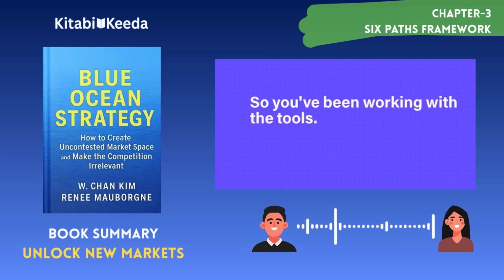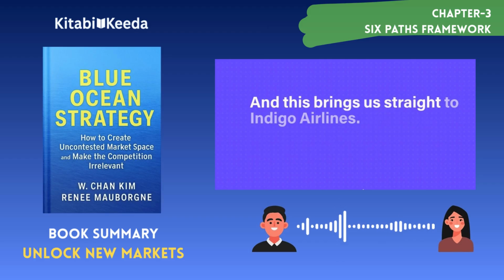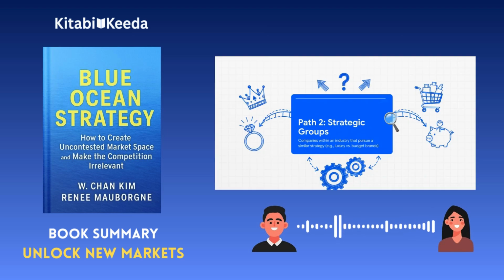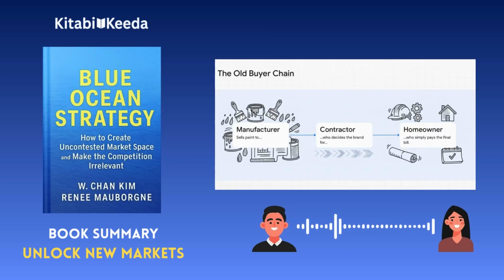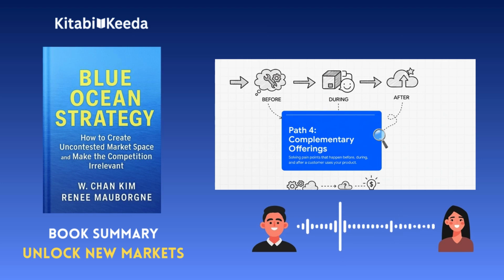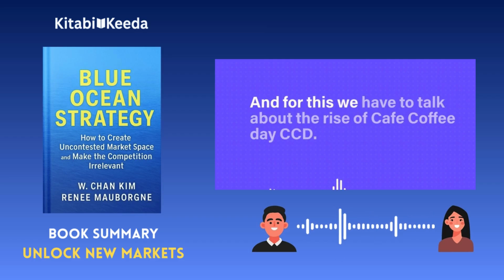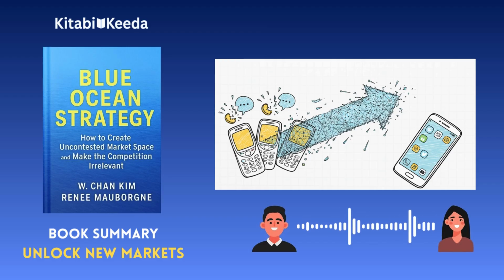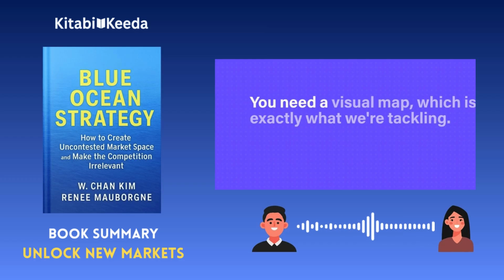Blue Ocean Strategy Chapter 3 Summary | Reconstructing Market Boundaries (The 6 Paths Framework)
Stop looking for "best practices" and start looking for "new spaces." In this deep-dive into Blue Ocean Strategy Chapter 3, we explore the Six Paths Framework. This chapter moves from theory to action, showing you how to solve "Search Risk" by looking at your industry from angles most companies never consider.

To make these concepts concrete, we apply the 6 Paths to iconic success stories like IndiGo, Asian Paints, and Jio to show how market boundaries are reconstructed in the real world.

⭐ What You’ll Learn:

The Six Paths Framework: A systematic, repeatable methodology to break out of "Red Ocean" thinking and discover new demand.

Path 1: Looking Across Alternative Industries: Why your biggest competition isn't who you think it is—learning from how IndiGo looks at trains, not just other airlines.

Path 2: Looking Across Strategic Groups: How to find the "middle ground" by understanding why customers trade up or down between luxury and economy.

Path 3: Looking Across the Chain of Buyers: Shifting the focus from the "purchaser" to the "influencer" or "user"—just like Asian Paints changed the game by targeting homeowners instead of contractors.

Path 4: Looking Across Complementary Offerings: Capitalizing on what happens before, during, and after your product is used to eliminate "pain points."

Path 5: Looking Across Functional or Emotional Appeal: How to inject emotion into a commodity or strip away unnecessary complexity to focus on functionality.

Path 6: Looking Across Time: How to identify and ride external trends—like Jio betting on data over voice—before they become mainstream.

This chapter is perfect for entrepreneurs, corporate strategists, MBA students, and anyone looking to find "uncontested market space" rather than fighting for a shrinking profit pool.

You’ll walk away with a structured roadmap to identify opportunities hiding in plain sight. By the end of this video, you’ll understand that market boundaries are not fixed—they are yours to reshape.

👇 Support & Engage

👍 Like the video if these Indian case studies helped you 💬 Comment which of the 6 Paths applies most to your current business 🔔 Subscribe for our next breakdown on Chapter 4: Focusing on the Big Picture

Question for you: Look at Path 1 (Alternative Industries)—if your customers didn't buy your product today, what completely different industry would they spend their money in?